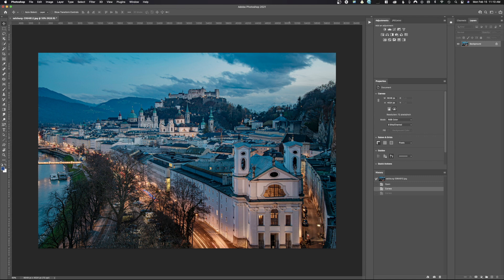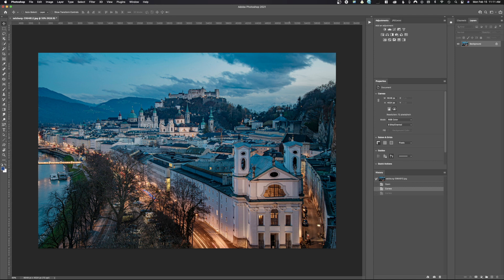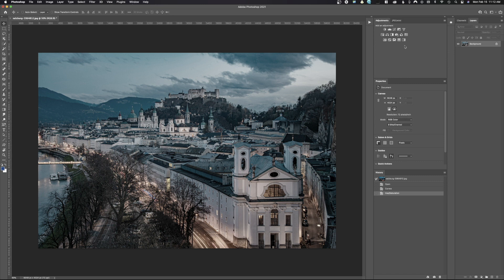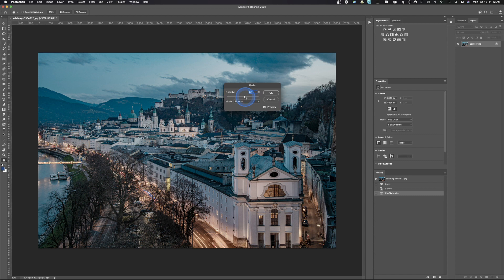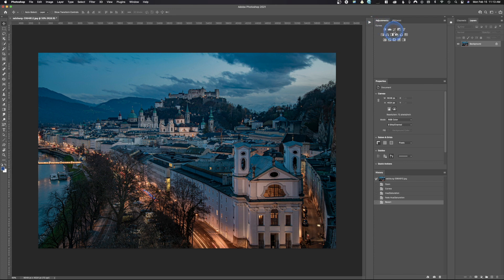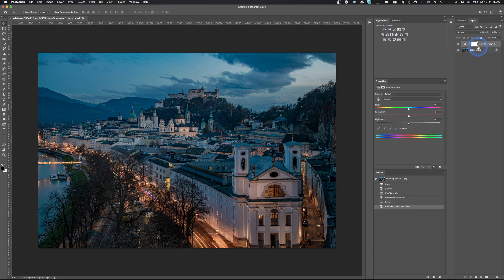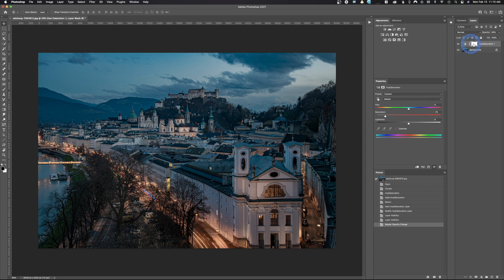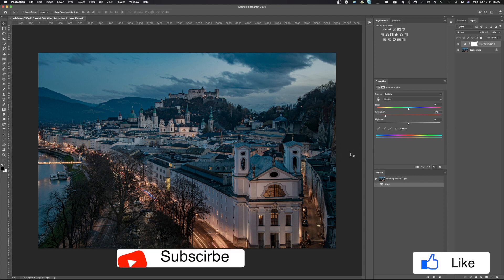Fade Adjustments in Adobe Photoshop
Fade Adjustments in Adobe Photoshop.  I will show you how two different ways to fade an adjustment or adjustment layer in Photoshop.  The actual fade adjustment only works with destructive toning.  The second method of fading an adjustment and opacity works with adjustment layers.  I will also explain the pros and cons of both.